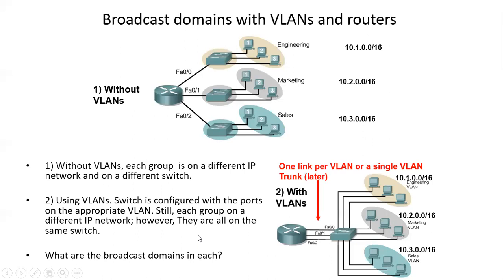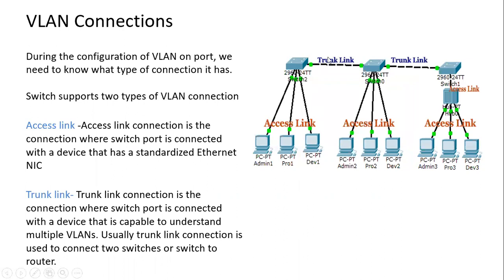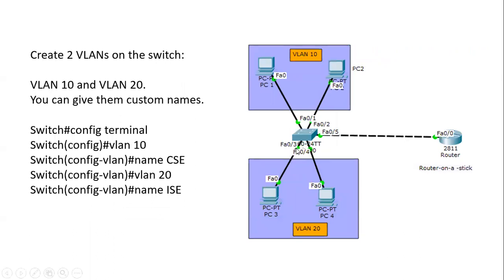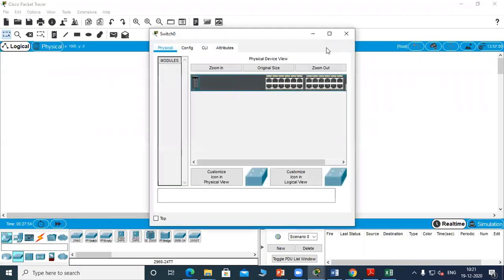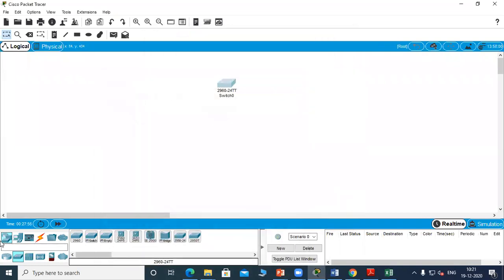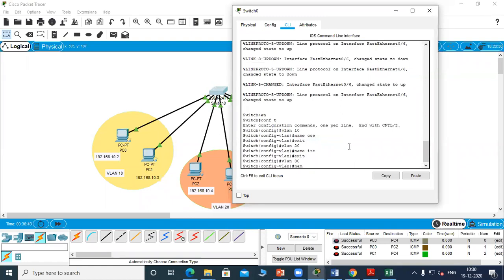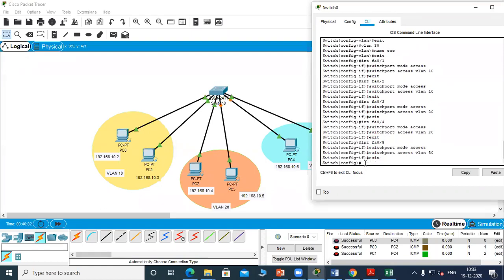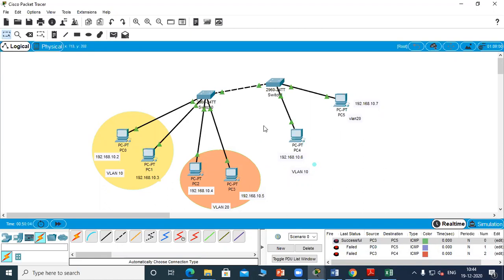Program 17 : VLAN 1